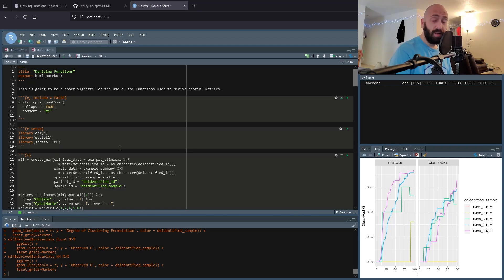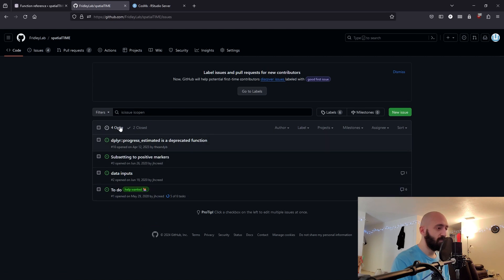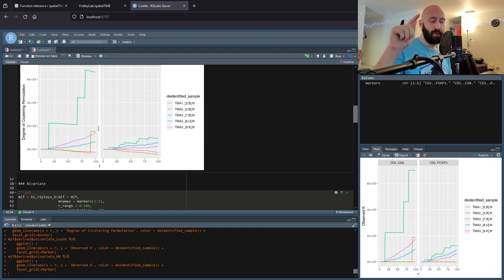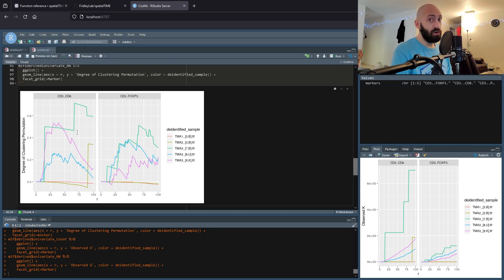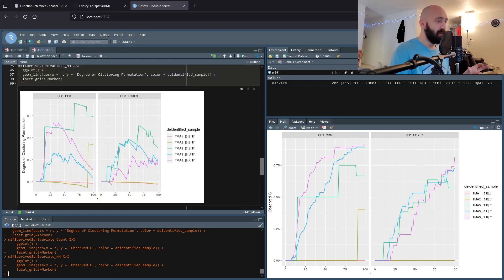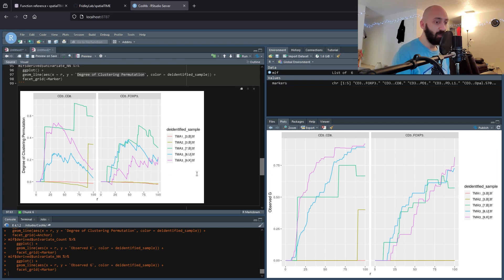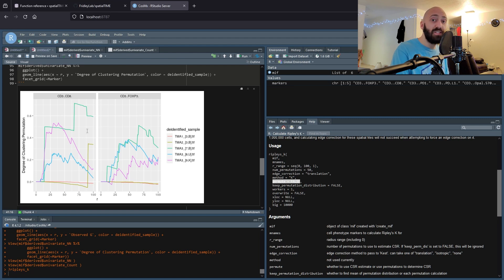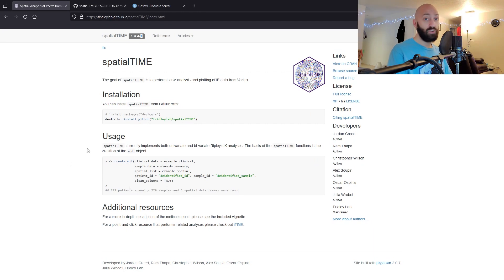Spatial Clustering with spatialTIME - Understanding Ripley's K and Nearest Neighbor G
Hey, Everyone.

Since the last spatial transcriptomics video used spatialTIME to calculate the clustering of our unsupervised cell types, I wanted to make this quick video to describe what the values mean a little bit more. The nearest neighbor G(r) is what was ran in Part 5 of spatial transcriptomics so go check that out. In future spatial transcriptomics videos we may use other methods in this package to further dig down on the biology of our frontal cortex samples.

In this video I walk through Ripley's K and nearest neighbor G from my package vignette for deriving metrics talking about how they are calculated, some interpretation, as well as the importance of using spatialTIME permutations over using the observed clustering values (Degree of Clustering Permutations).

Interpretations can be found in reading the Introduction vignette as well as more background information about the mIF object we created in Part 5 and the implementation of the exact CSR measurement for Ripley's K.